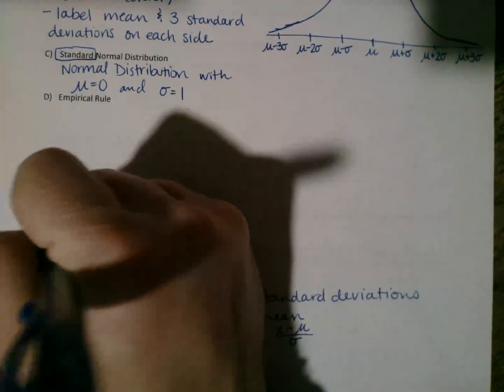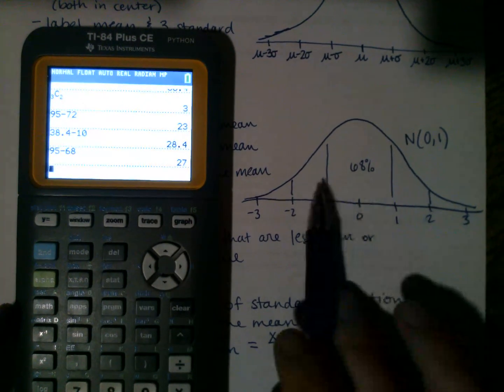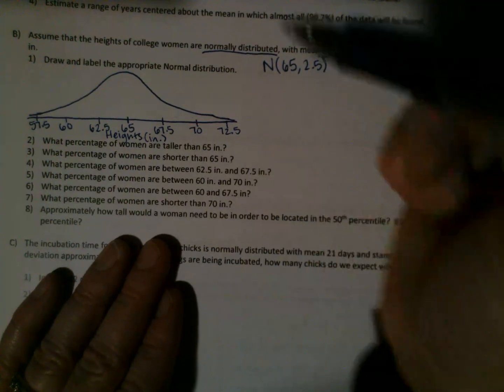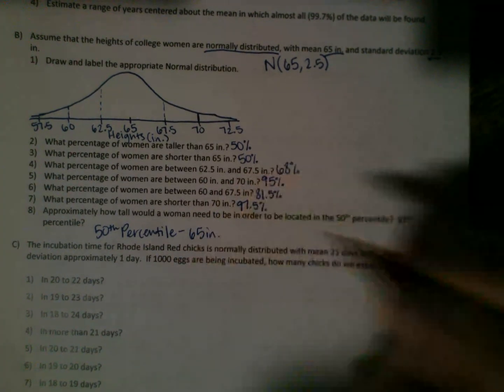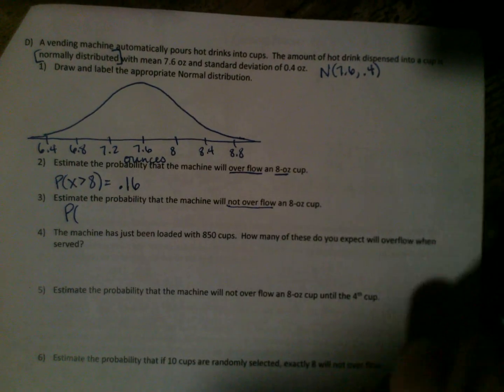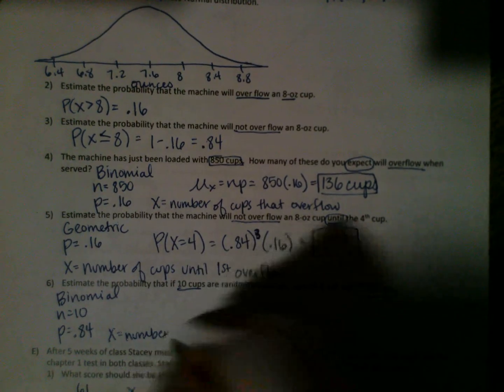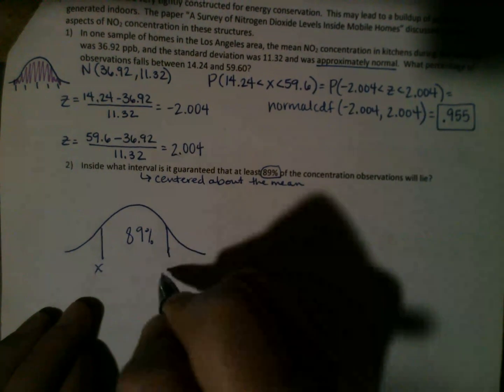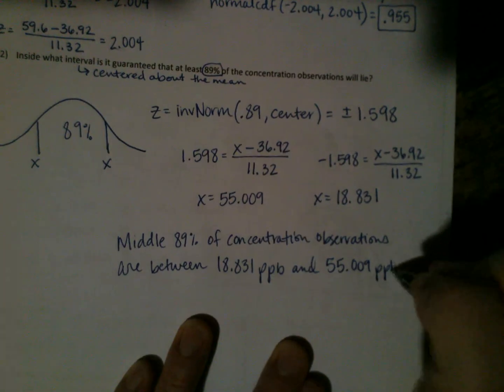Normal Distributions Day 2 (Empirical Rule)